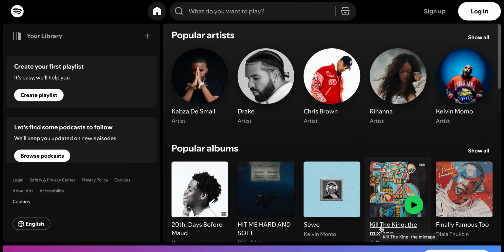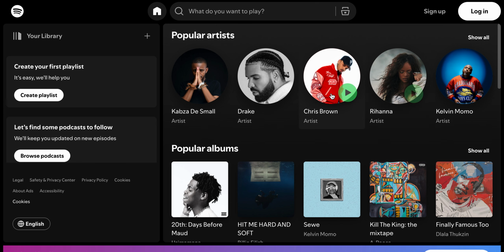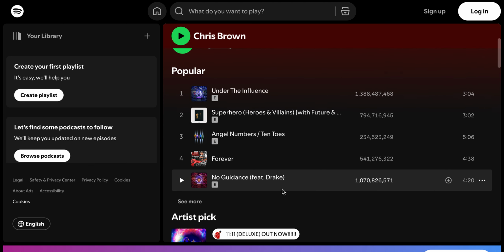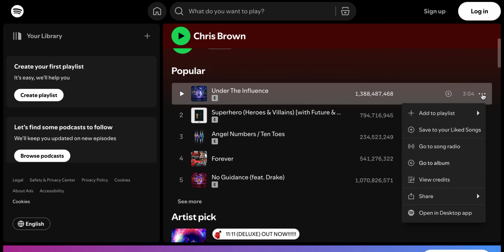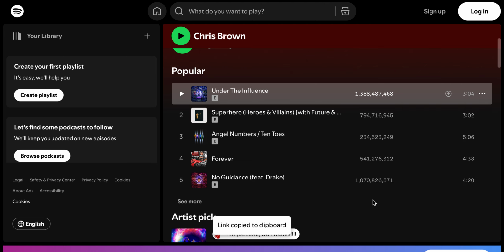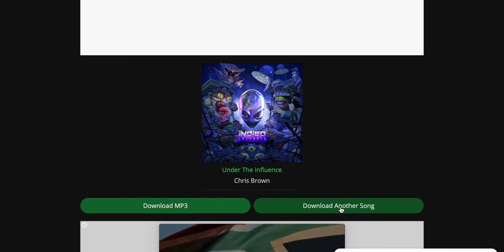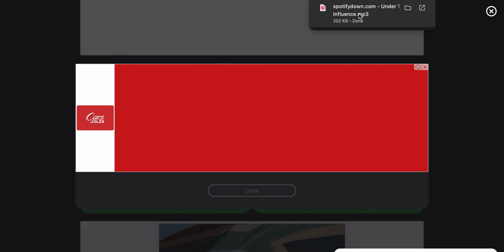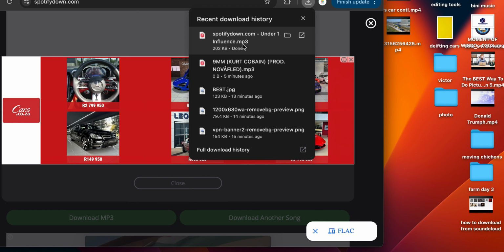How To Download Songs From Spotify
In this video, I will show you how to download songs from spotify.